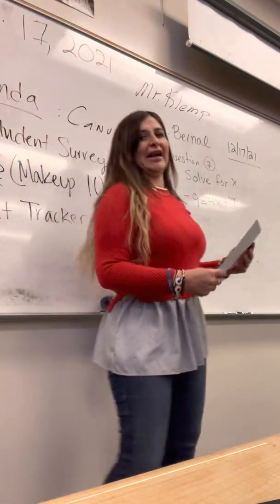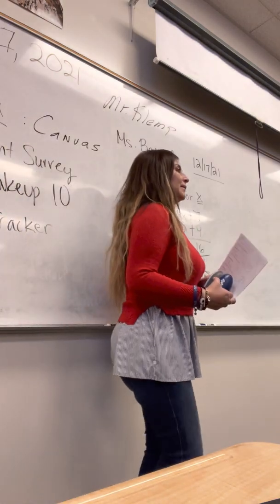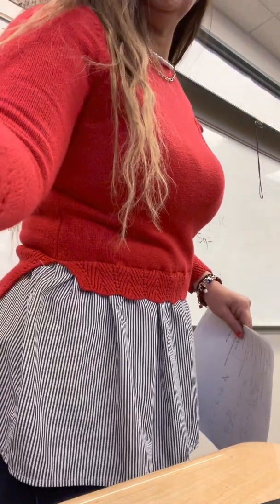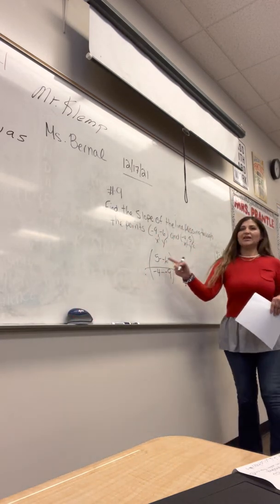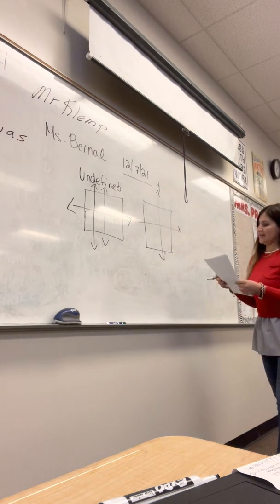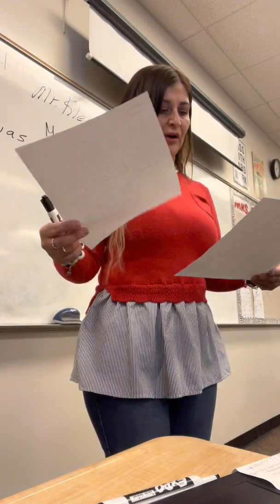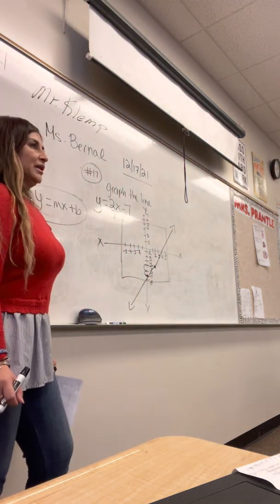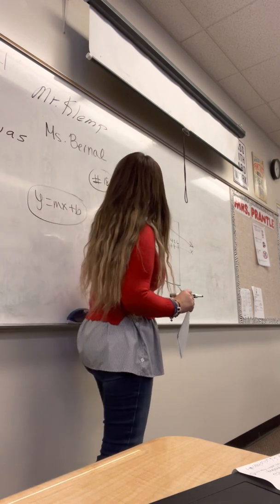December 17, 2021